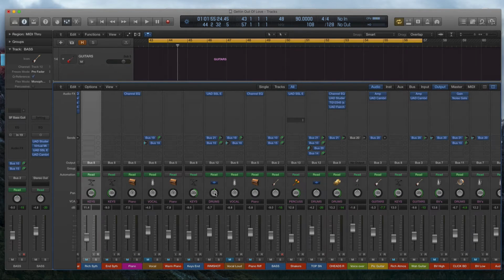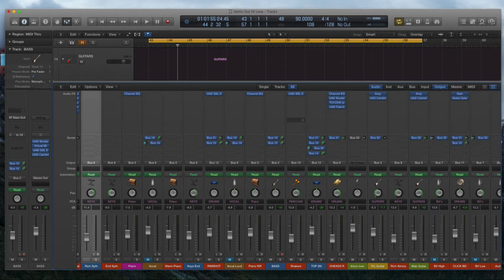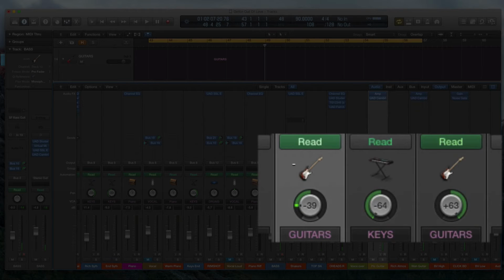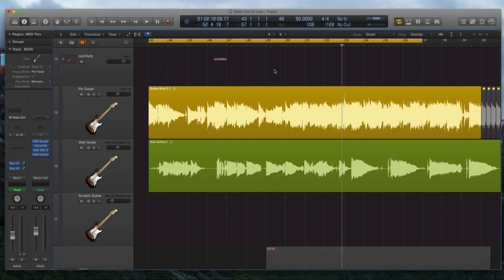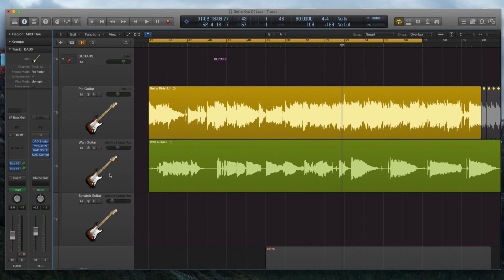Lucidmix - 6 Minute Mix Tricks - Part 1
First in a series of videos detailing how to get space and width to your mixes.